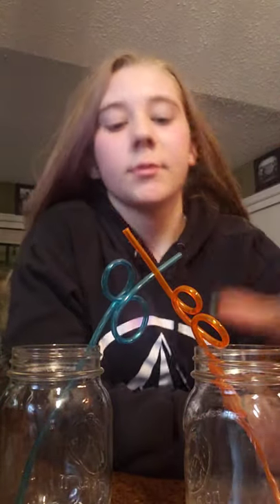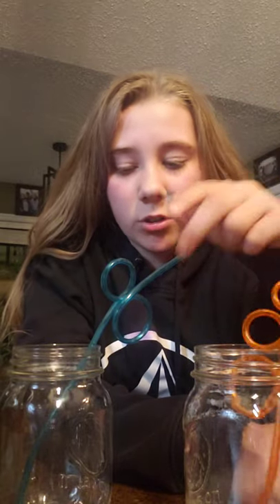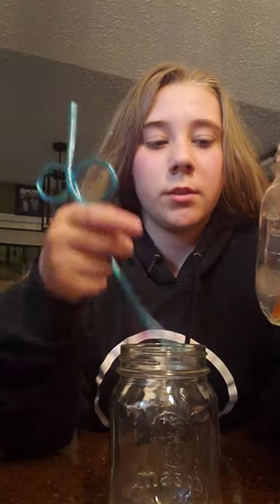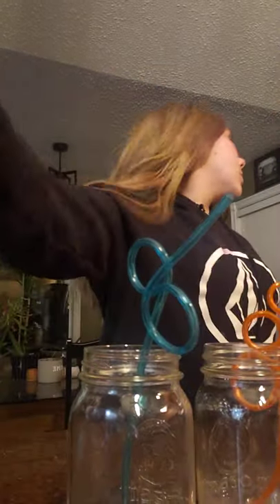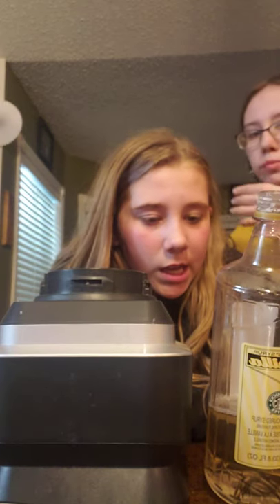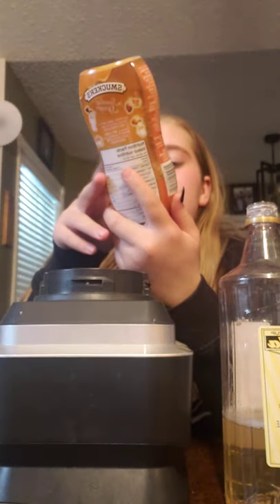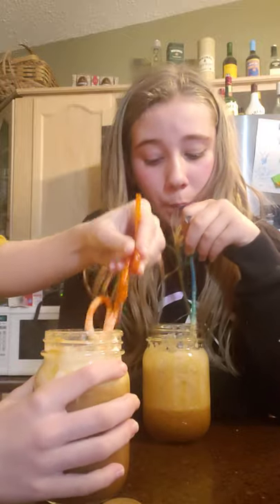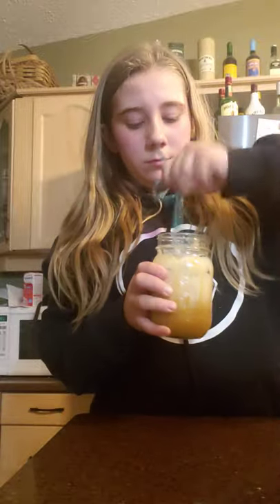making coffees (frothy coffees ☕ 😋)